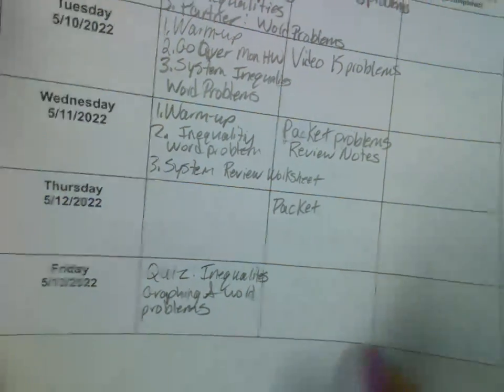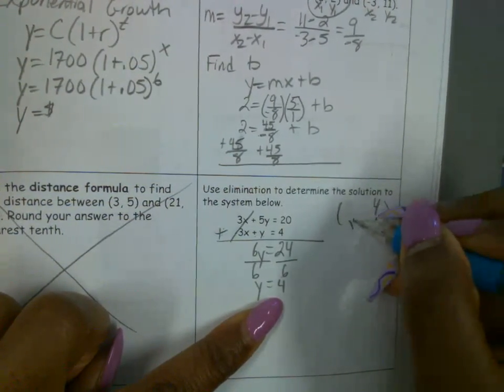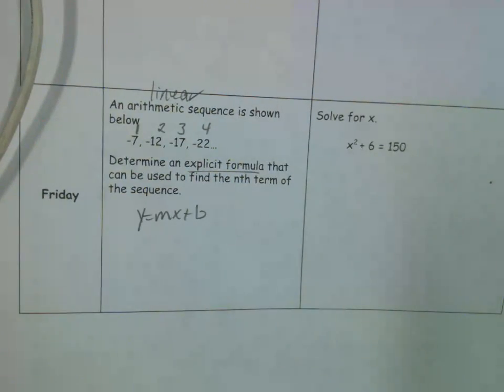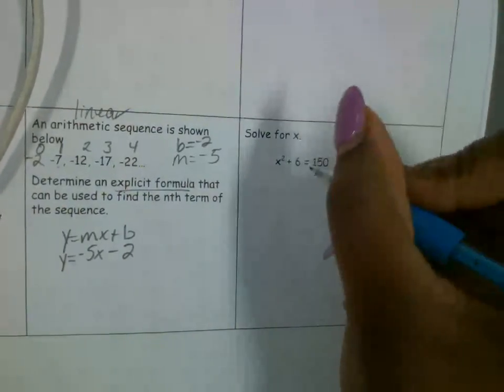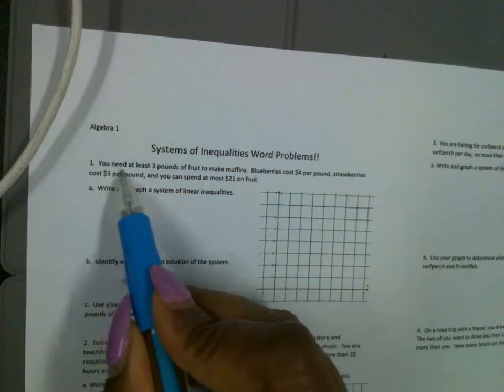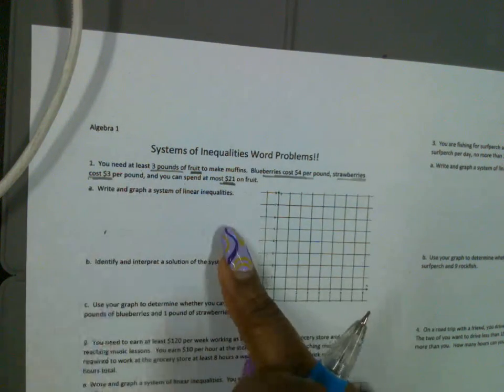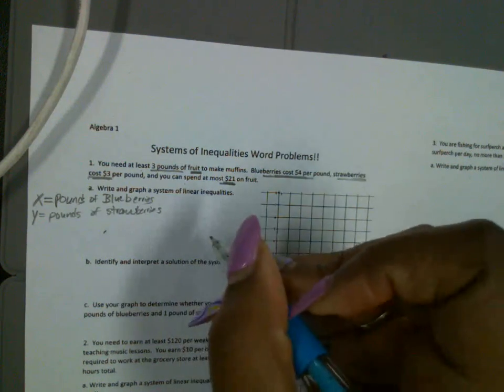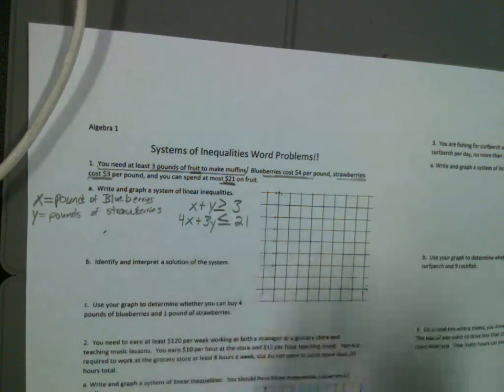Q4W6 M1: Inequalities Word Problems